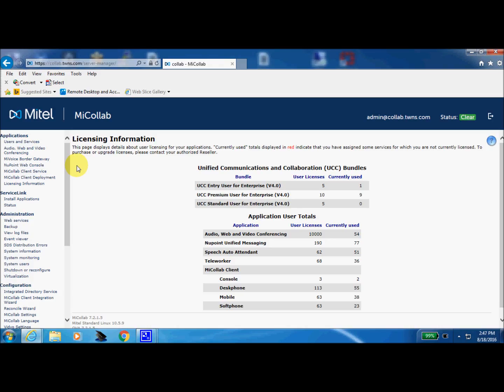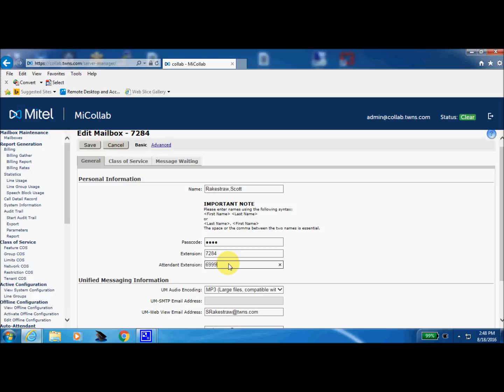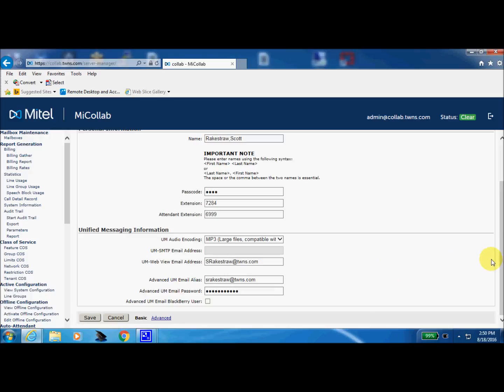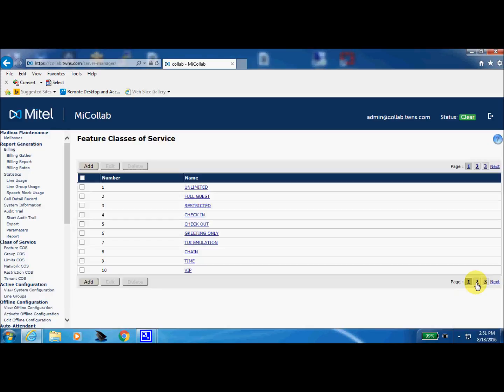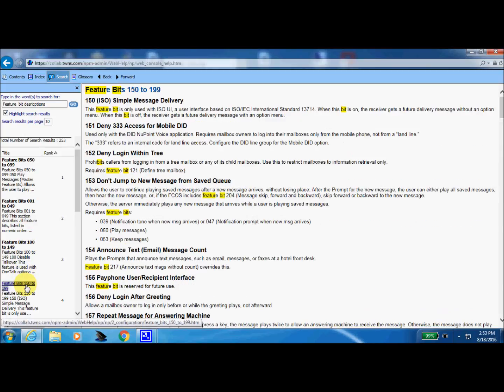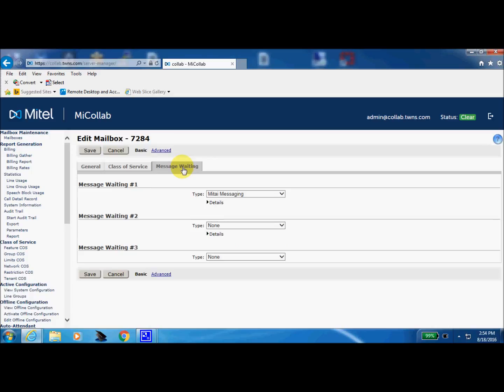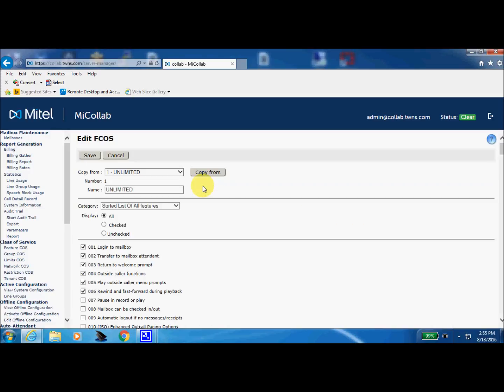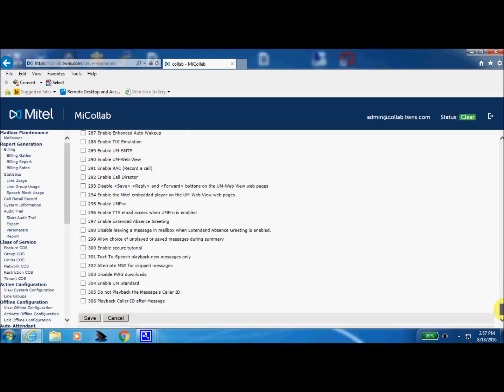NuPoint Managing a Mailbox - Trans-West Network Solutions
A full NuPoint tutorial on how to manage a users mailbox as an administrator. We will discuss al the functions and features you as an administrator can manage for your users including alternate extensions and unified messaging.